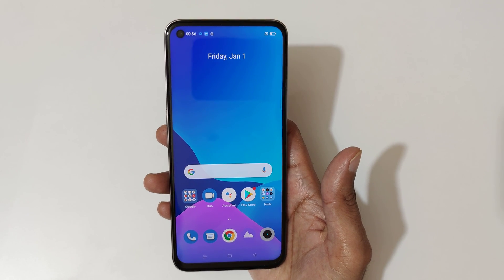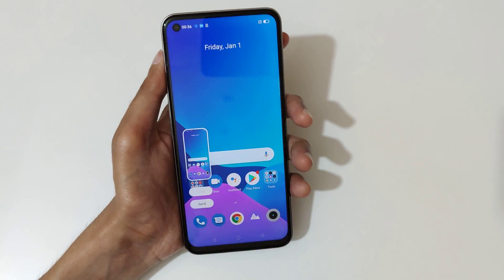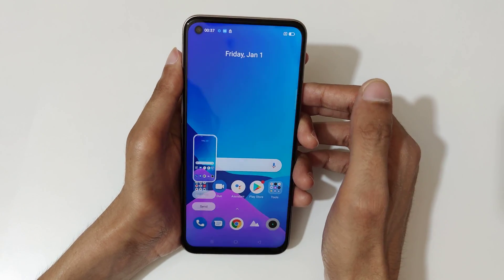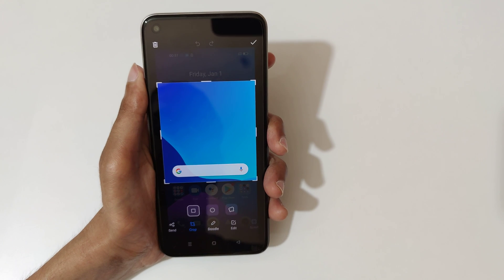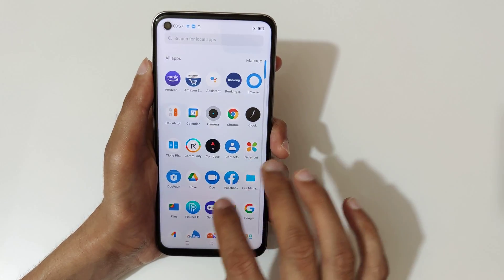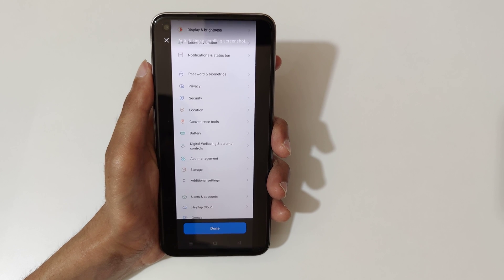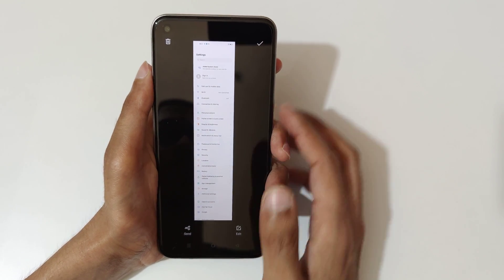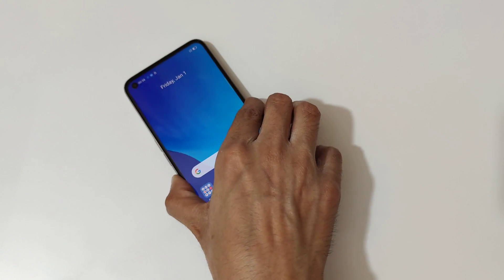How to Take Screenshot in realme 8i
I am gonna show you how to take screenshot in realme 8i Smartphone. Very helpful and convenient feature, applicable on all realme Smartphones.